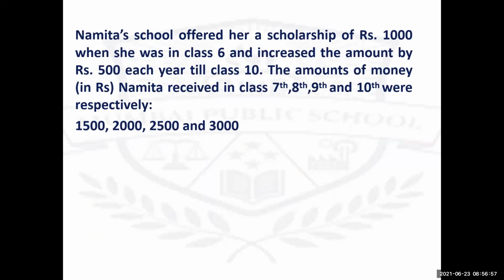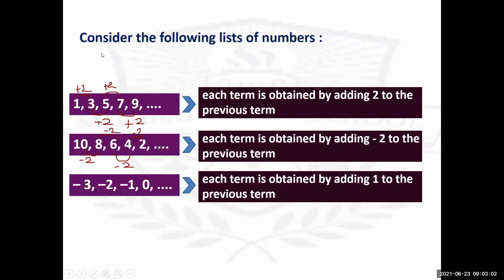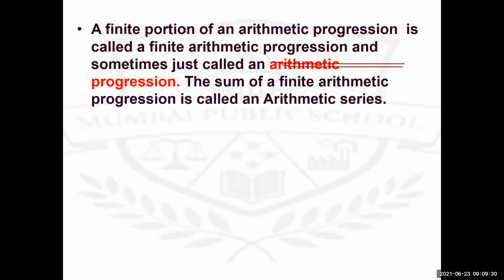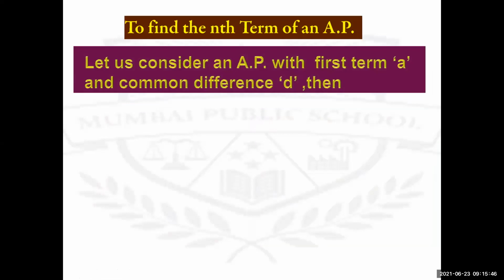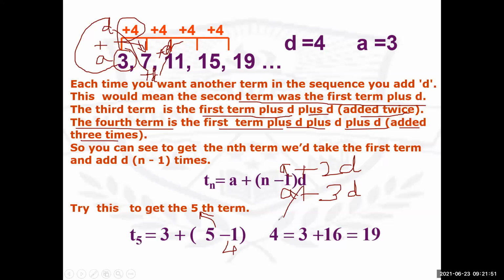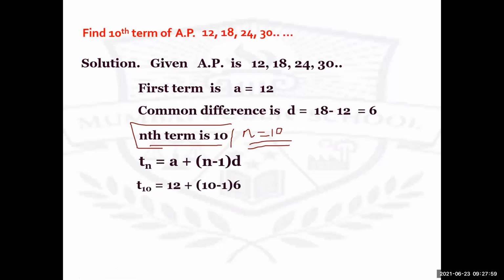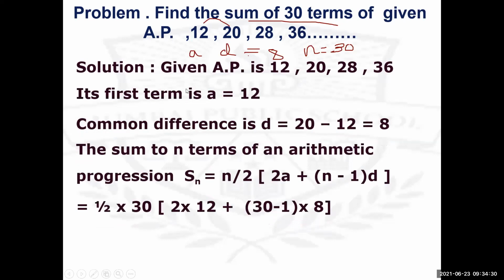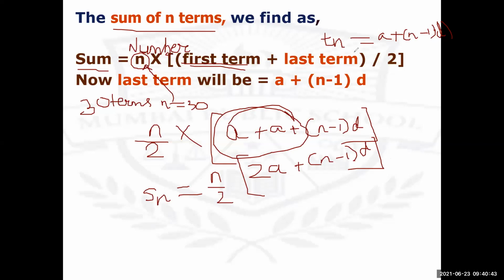BMC EDU ENG 10/ALGEBRA//BASICS OF ARITHMETIC PROGRESSION// BY VIKRANT GAIKWAD SIR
ENGLISH MEDIUM
STD: 10
SUBJECT: ALGEBRA
EXPERT TR:VIKRANT SIR
CNO : Mrs. Varsha Waghmare Maam